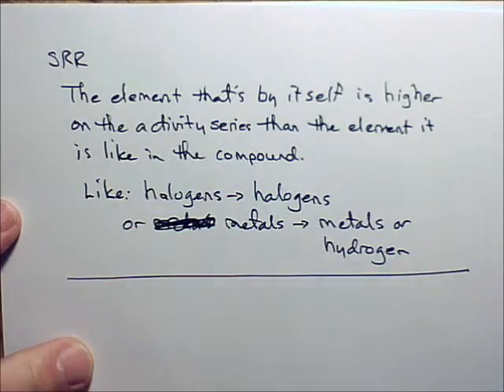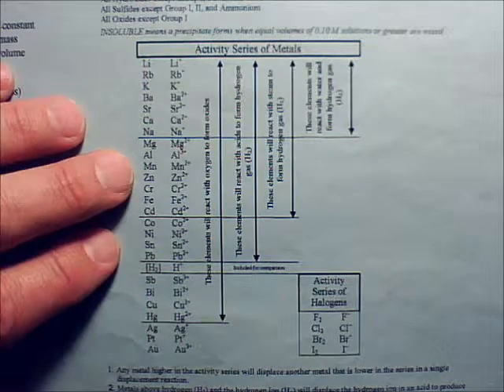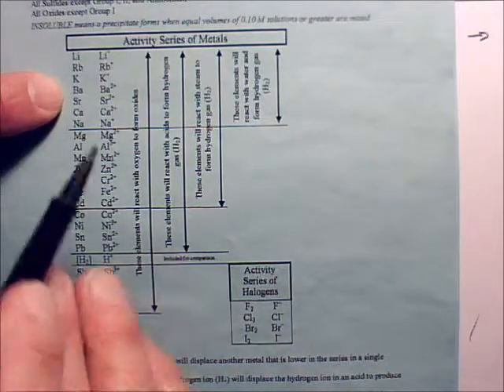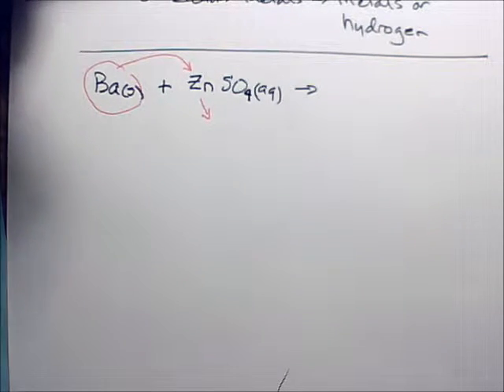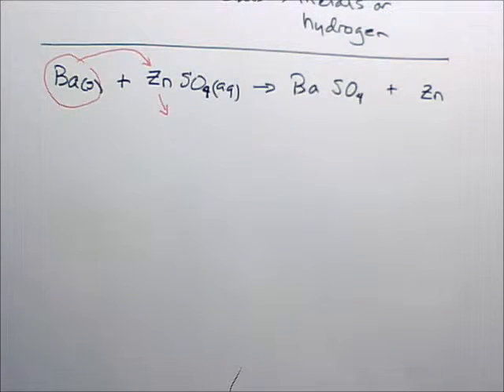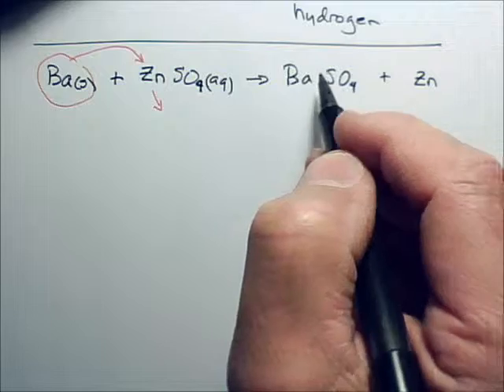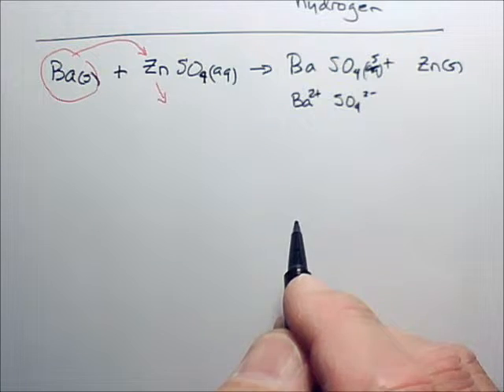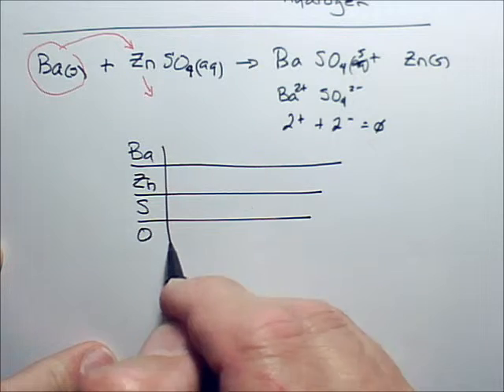Unit_5_Balance_Eqs_H_Pt1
A simplified way of determing the products of a chemcial equation and balancing equations.